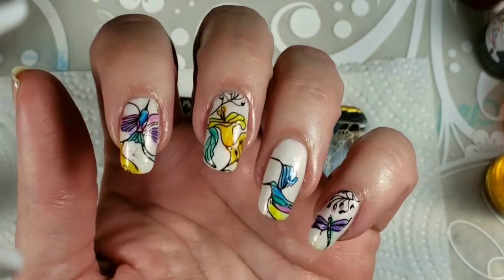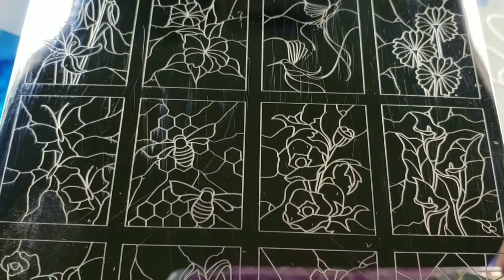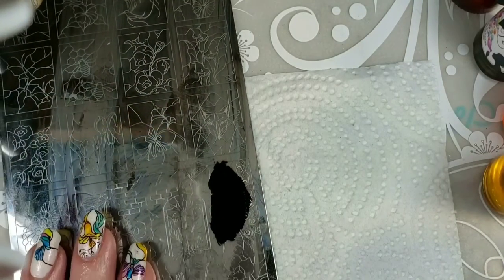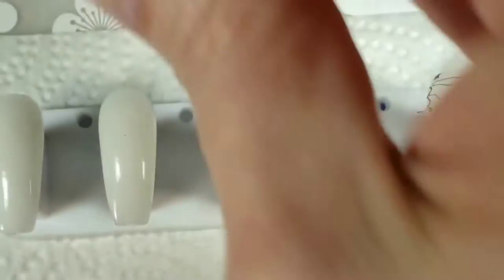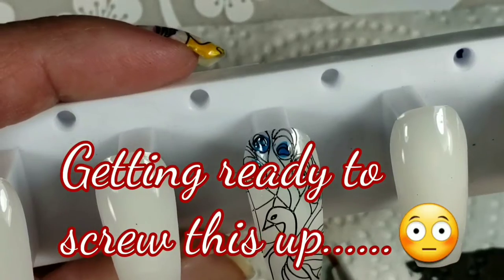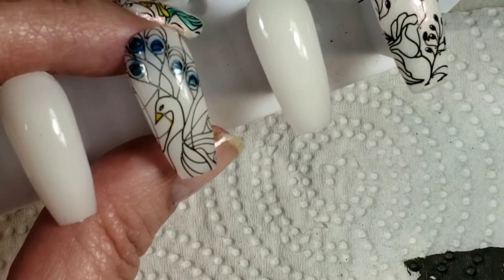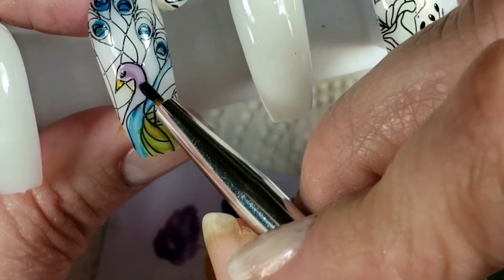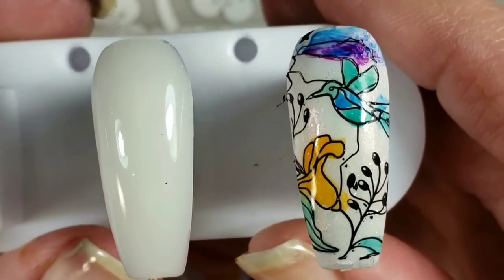Leadlighting how to with Jelly polish and what not to do.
How to leadlight and as always, what NOT to do, all mistakes left in. 🤗

10% on any Beautybig bang use code

GL325

Swatch sticks

Nature+5 LED UV Lamp

My watermarbling hat pins

E-drill

Augie’s instagram